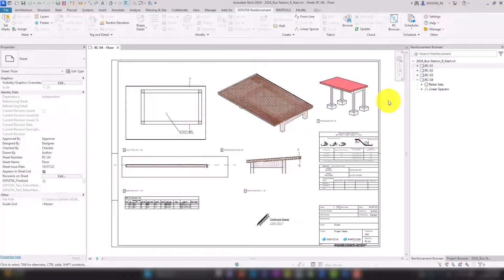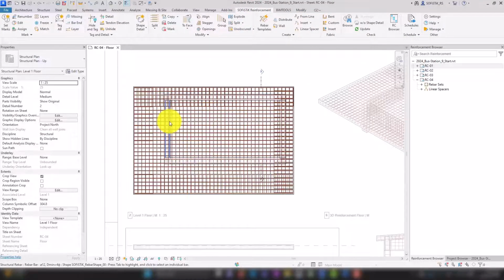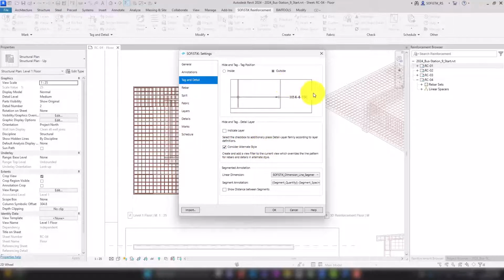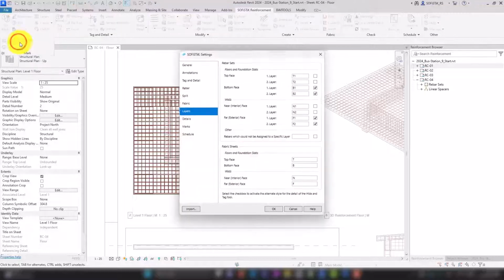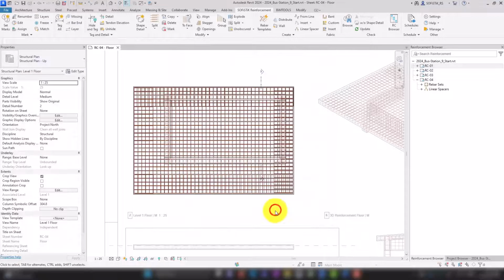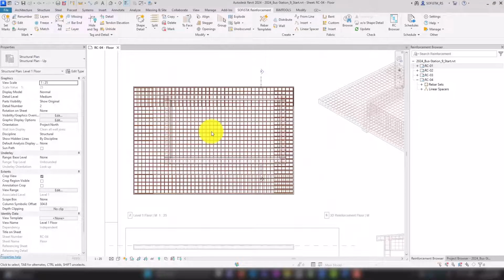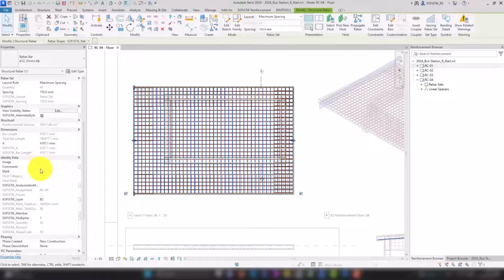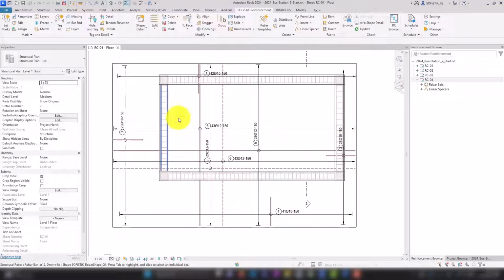Revit + SOFiSTiK Reinforcement 9/10 - Area Annotations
Annotating areas is handled a little bit differently that singular rebars. to keep an overview in bigger projects, it is necessary to properly display every single rebar in the right way. This video series already taught you about filter options, but coming to area reinforcements, you still need a parameter to filter for. SOFiSTiK Reinforcement provides a Layer - tool, which creates a parameter for this exact reason. Hide and Tag is a powerful SOFiSTiK-tool, that allows you to create clear and easy to understand views with detailing and distribution information of your rebars. User specific bending schedules are easily created and modified to support the complexity of every real-life project.

Chapters:
00:00 General settings
01:07 SOFiSTiK Layers
02:43 Hide and Tag
03:53 Layer-specific Bending Schedules